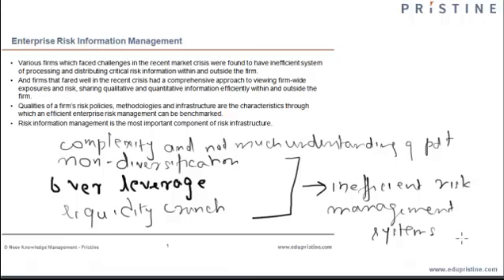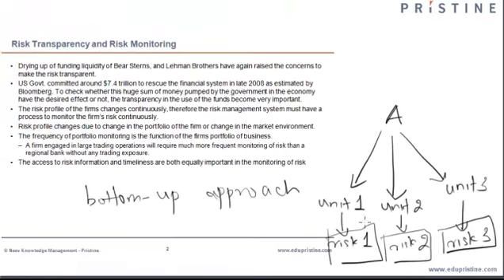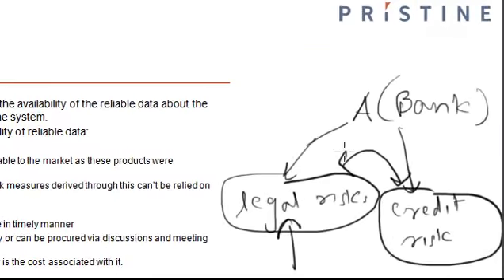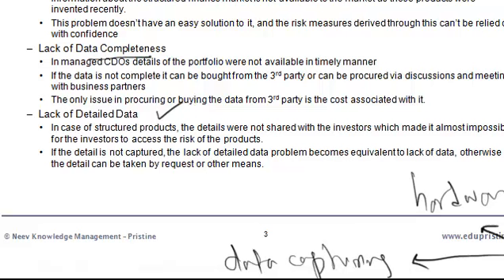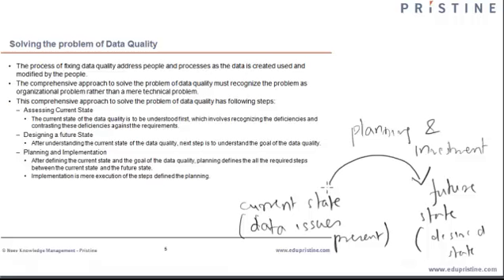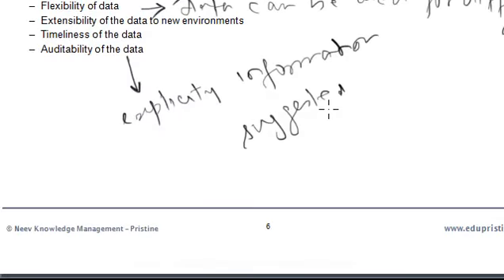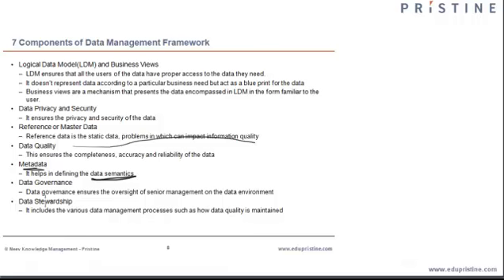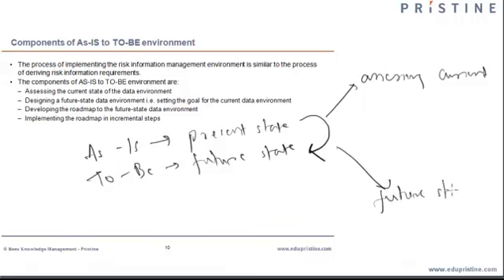PRM- Enterprise Information Risk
Understand why risk information management is the most important component of risk infrastructure